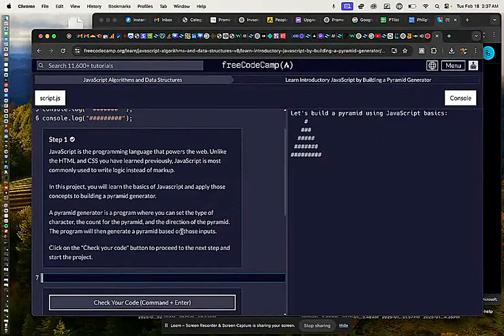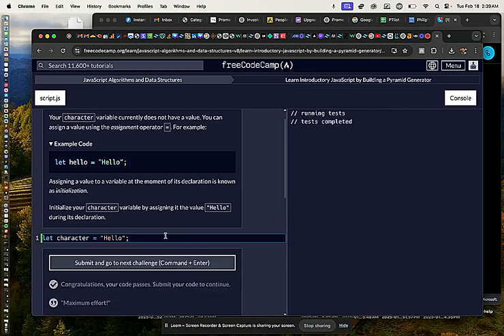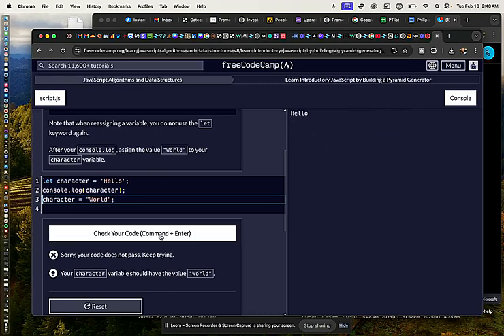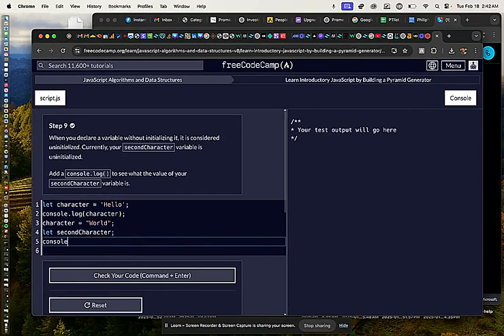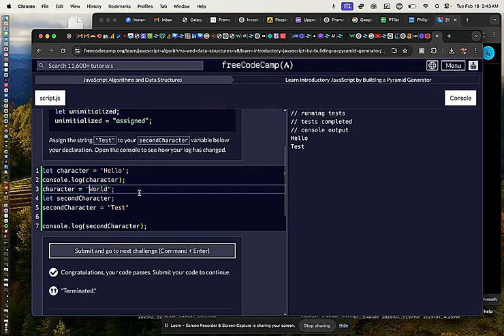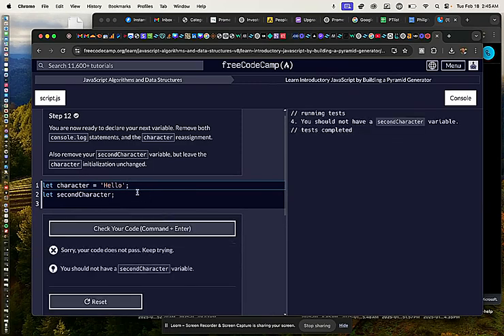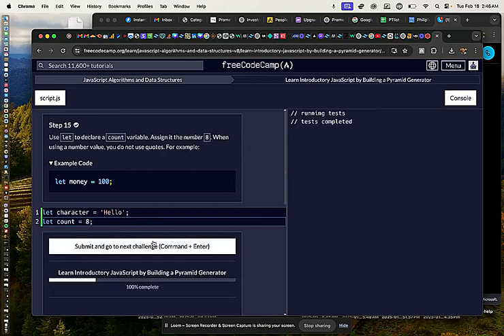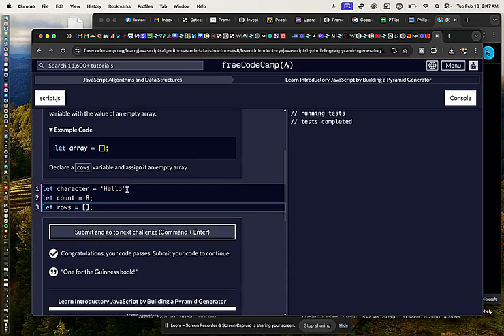freeCodeCamp: Learn Introductory JavaScript by Building a Pyramid Generator Steps 1-18